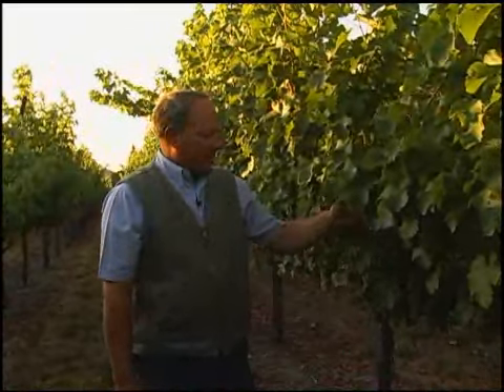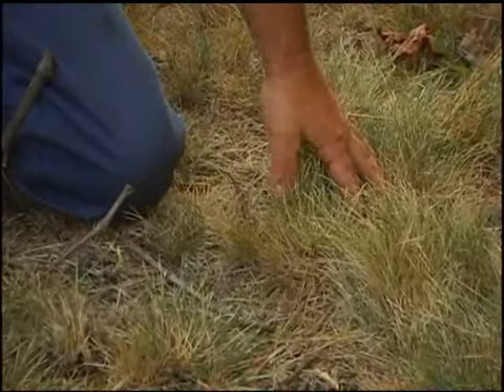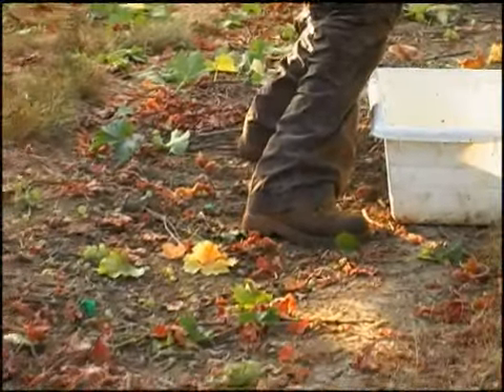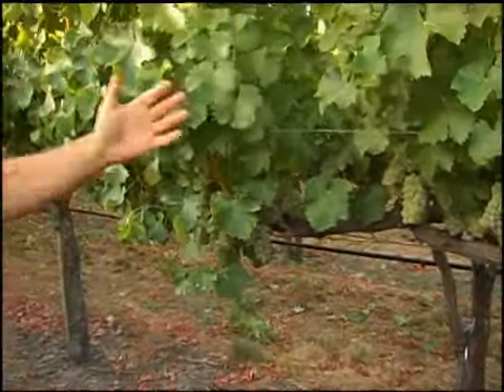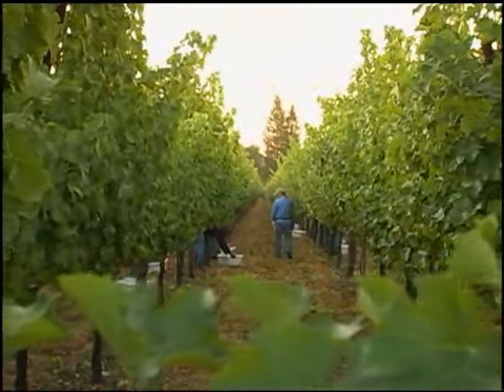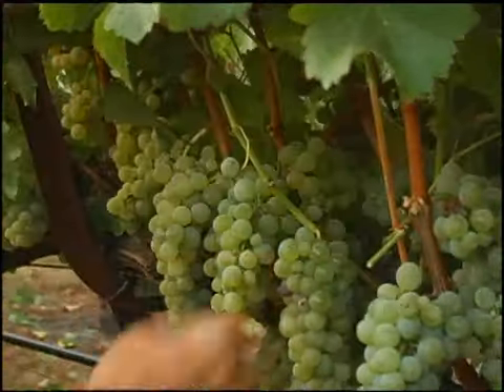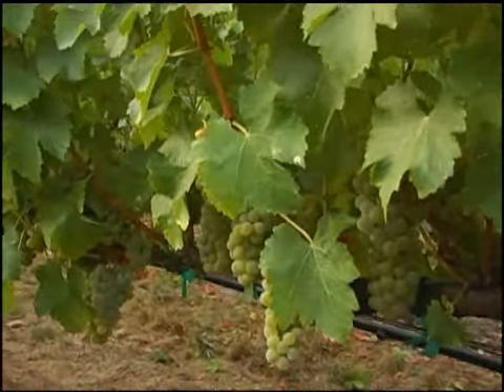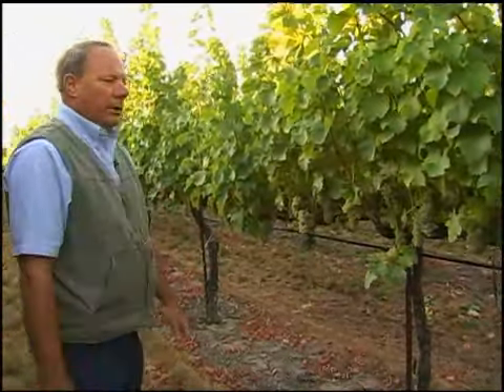General Education on Vineyard Management and Care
General education on Vineyard Management from Michael J. Neal.